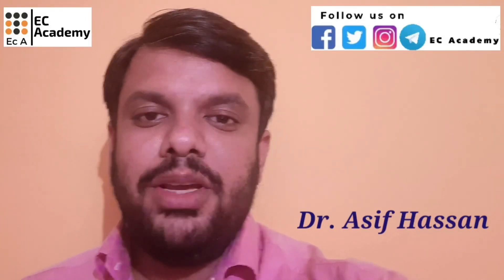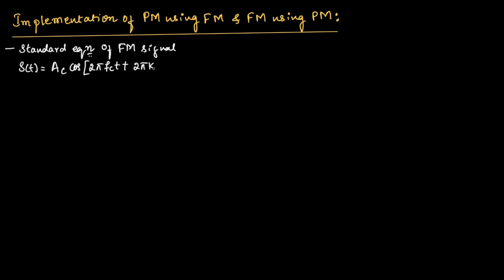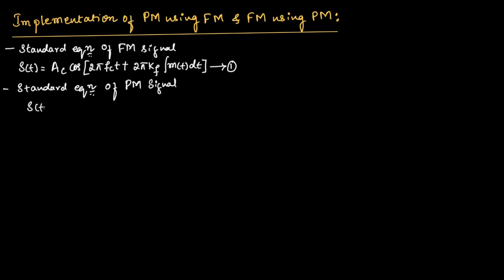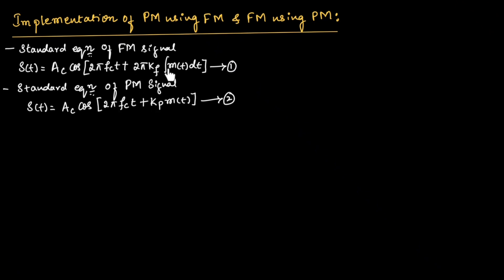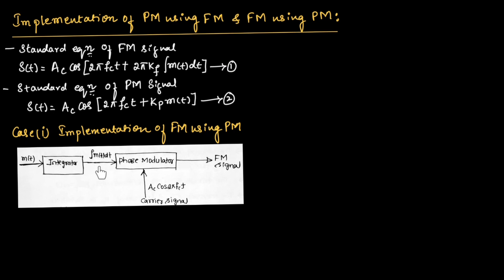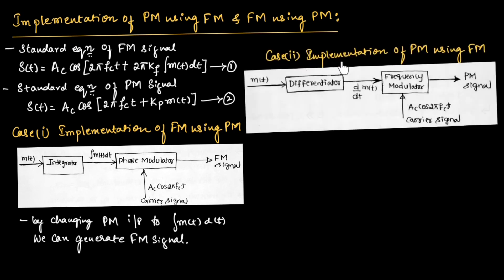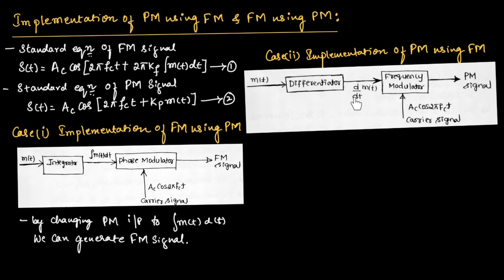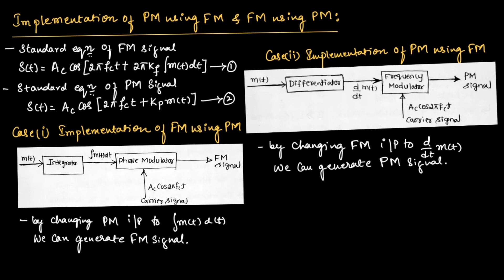CT#23 Implementation of PM using FM and FM using PM || EC Academy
In this lecture, we will understand Implementation of Phase Modulation using Frequency Modulation and implementation of Frequency Modulation using Phase Modulation in communication system.